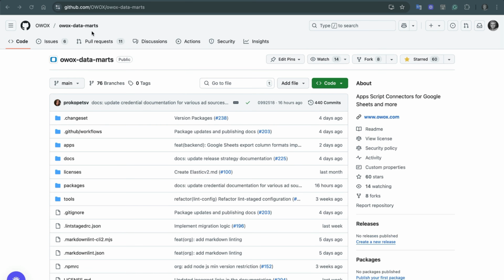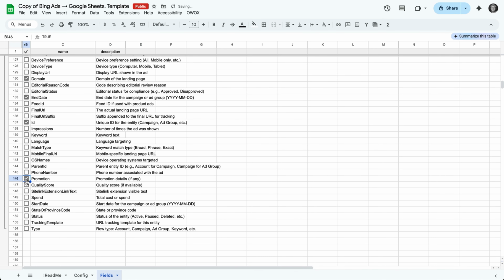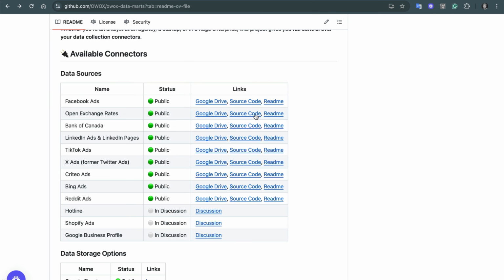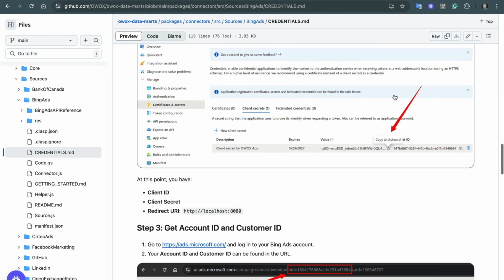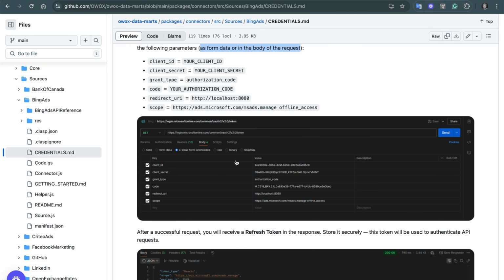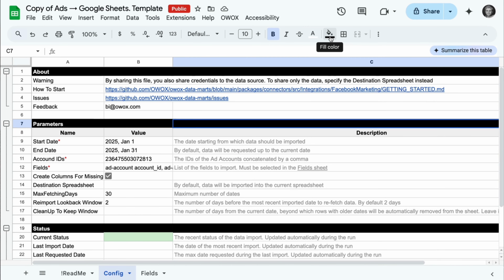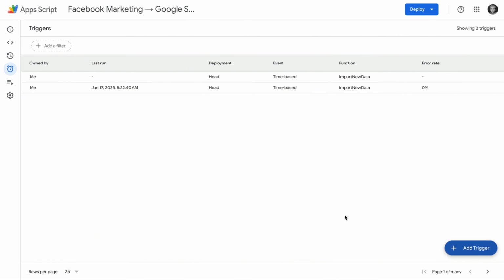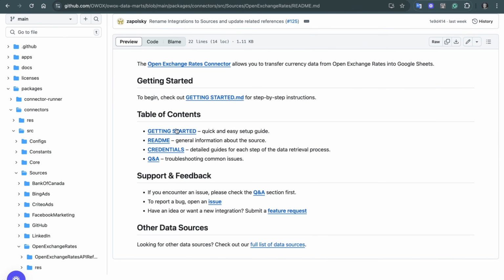Free Bing / Microsoft Ads to Google Sheets Connector (No Code, Open Source, Github)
🔗 Get the Free Bing / Microsoft Ads to Google Sheets Connector Template

⛔ Still exporting CSVs from Microsoft Ads manually?
Using paid add-ons with limited fields?
Or struggling with complex APIs just to get basic reporting into Sheets?

This video shows you how to collect Microsoft (Bing) Ads data directly into Google Sheets using a free, open-source connector from OWOX —
✅ No black-box logic
✅ No vendor lock-in or recurring fees
✅ 100% customizable and built for analysts
✅ Runs inside your spreadsheet with full control

Whether you’re a marketing analyst, part of a BI team, or just tired of data tools that don’t deliver — this solution is yours to own and customize.

🕒 Timestamps
00:00 – Why Microsoft Ads Reporting Is So Frustrating
02:21 – Why are we doing this for free?
03:37 – Step 1: Copy Template
04:18 – Step 2: Configure Import Settings (Dates, Fields, Schedule)
07:00 – Step 3: Generate Microsoft Ads Credentials
13:47 – Step 4: Import Your Data into Sheets
14:42 – Step 5: Automate Your Refresh (Daily Schedule)
15:48 – Use Cases
18:08 – How to Request New Connectors